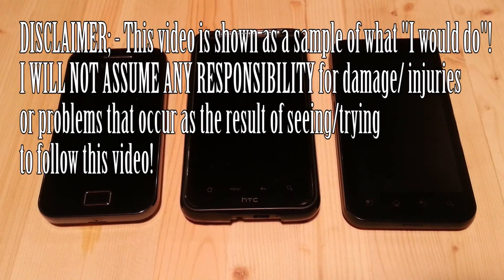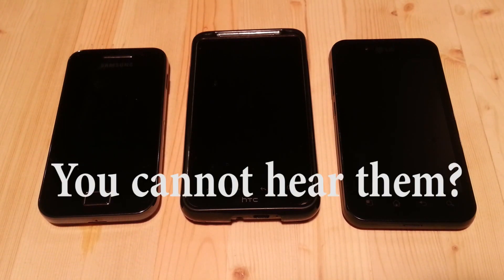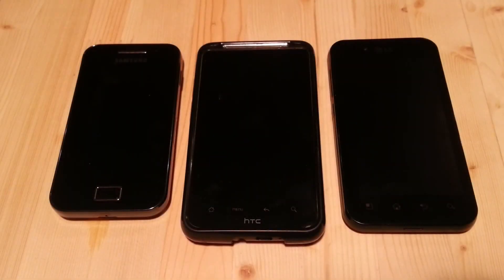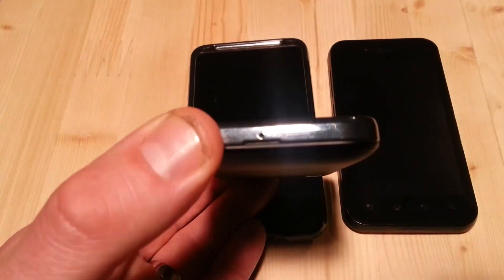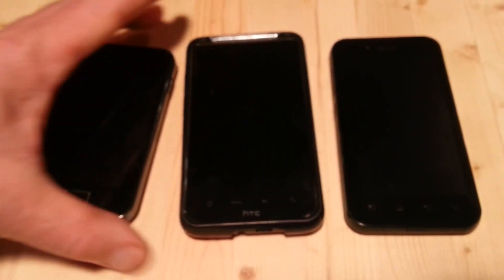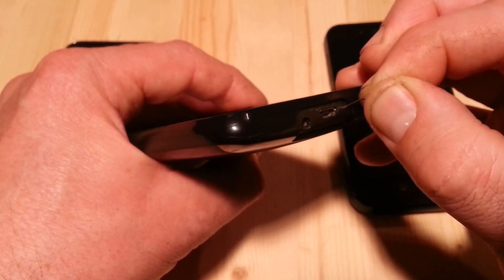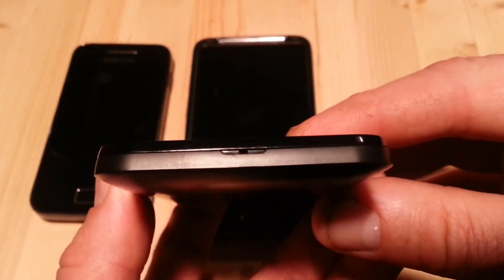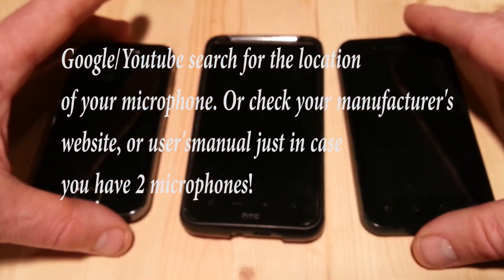Not Being Heard? A Fix for No Sound on Your Phone. #10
(CC) Having trouble with the sound on your phone, either when speaking or listening? Here's a common cause.

0:00 - Introduction to Audio Issues
0:32 - Cleaning the Microphone
1:46 - Cleaning the Speaker